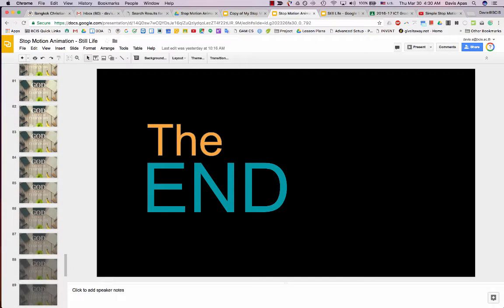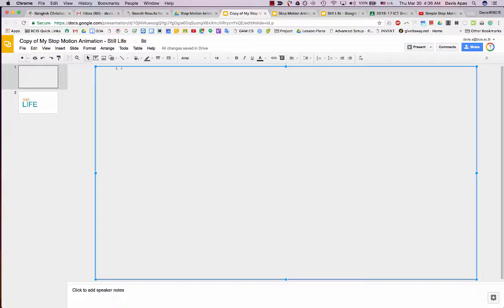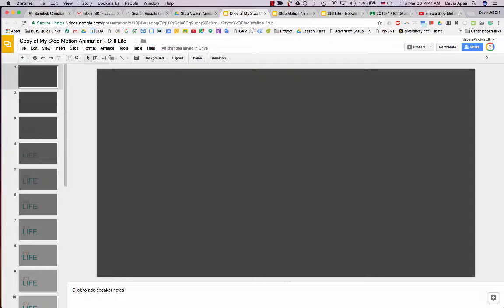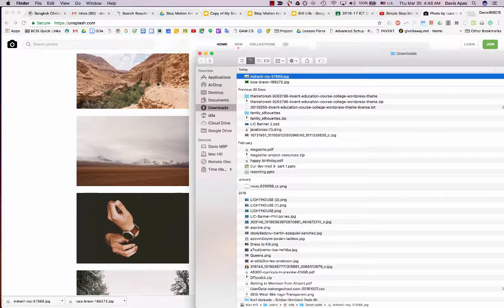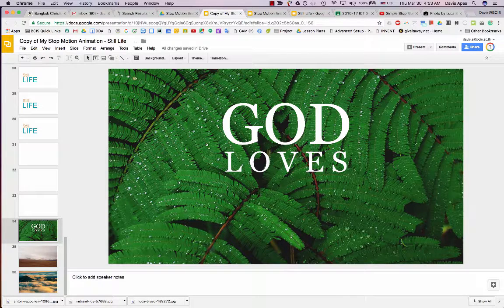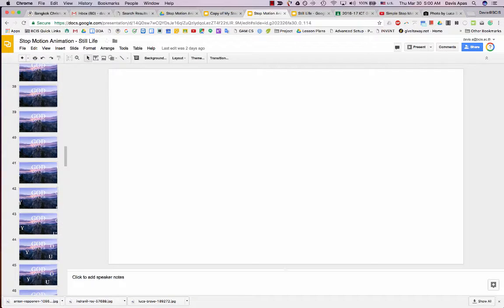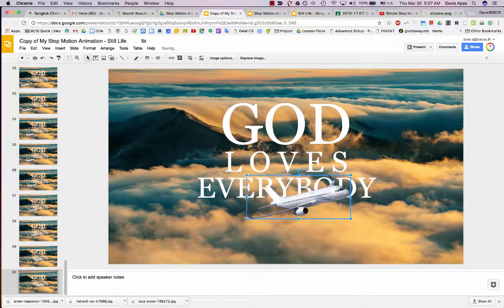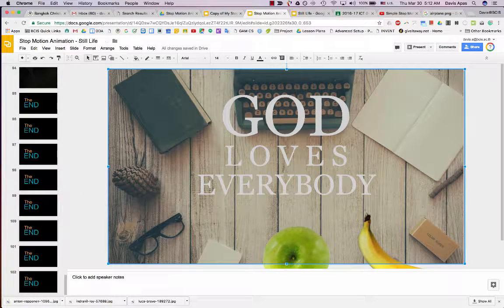Simple Stop Motion Animation using Google Slides 2